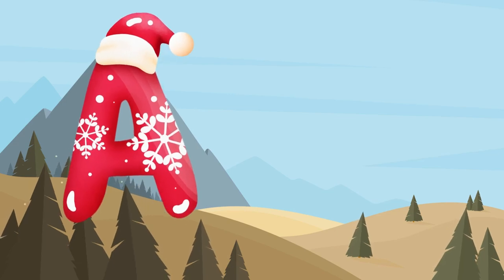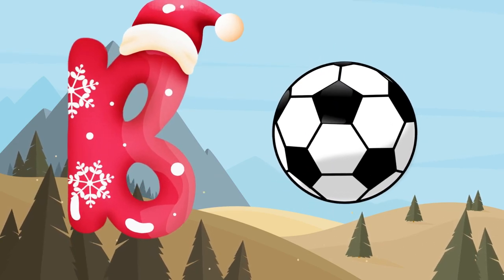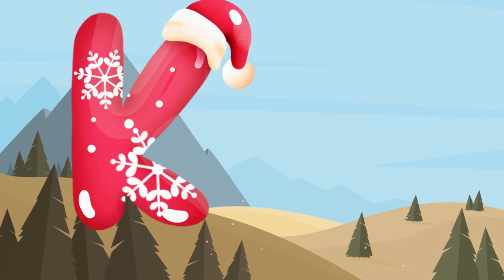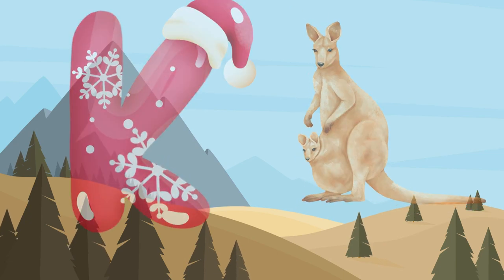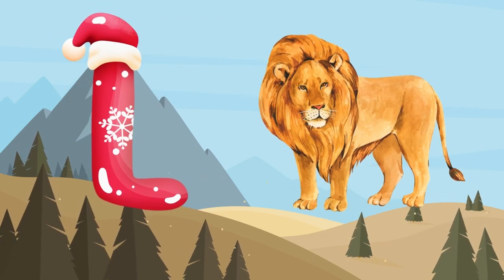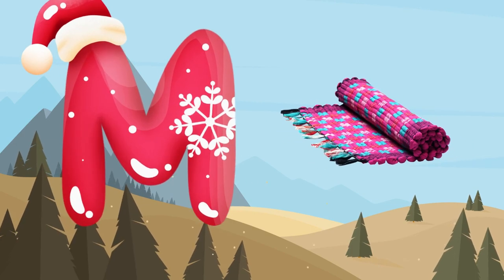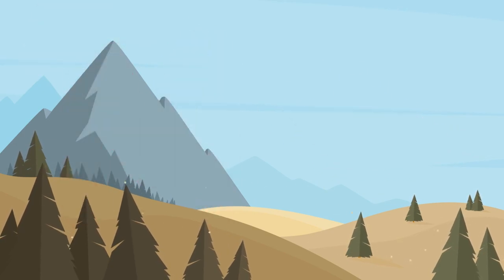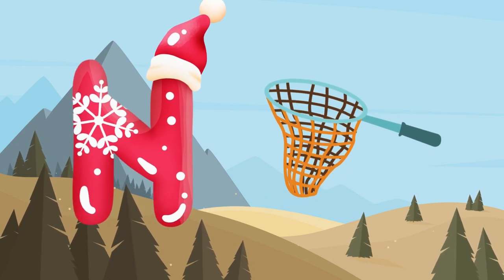A for apple learning song